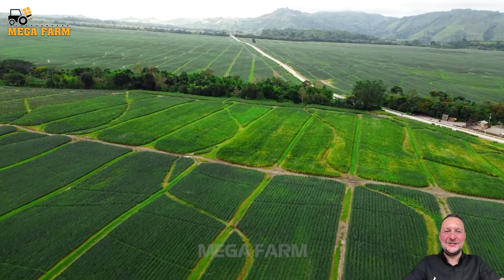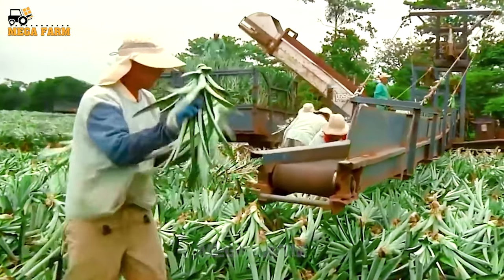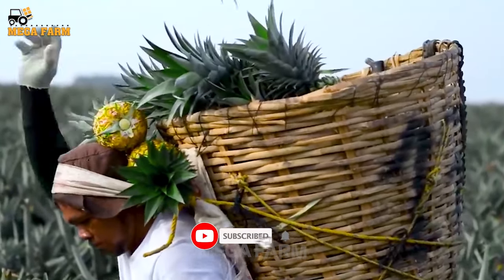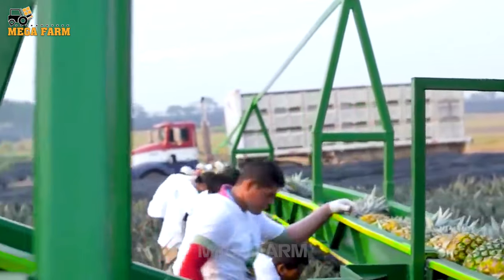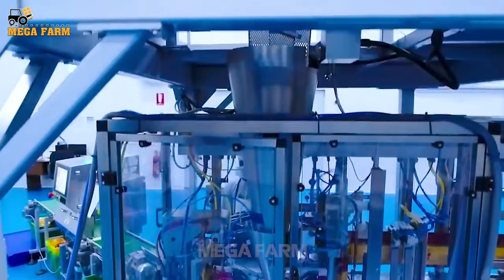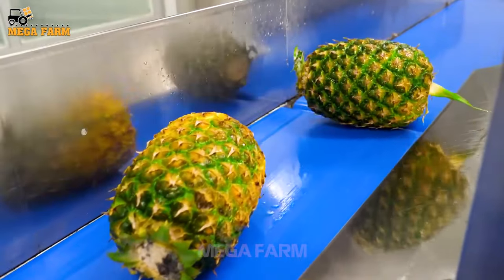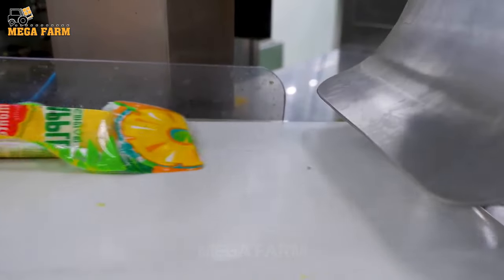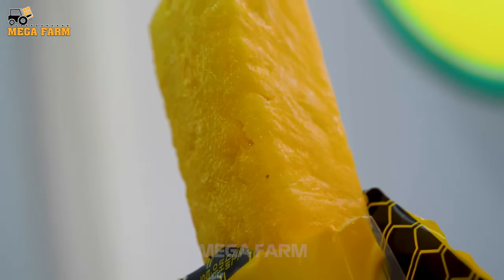How Million Tons Of Pineapple Are Produced | Agriculture Farming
Immerse yourself in the world of agriculture and modern farming practices as we unveil the intricate process of cultivating and harvesting this tropical delight.
Discover the meticulous techniques employed by farmers to yield millions of tons of succulent pineapples. From planting to harvest, witness the modern methods that contribute to the efficient and sustainable production of this beloved fruit.
Explore the sprawling pineapple fields where technology meets tradition, showcasing the harmonious synergy between innovative farming practices and time-tested cultivation methods. Delve into the essence of agriculture as we follow the journey from seed to harvest, offering a glimpse into the meticulous work that goes into bringing this tropical treasure to your table.
Whether you're a farming enthusiast, a culinary explorer, or simply curious about the origins of your favorite fruits, this video provides an insightful look into the world of pineapple farming. Join us on this visual odyssey through lush fields and vibrant plantations, celebrating the bountiful harvest that sustains millions around the globe. Agriculture and modern farming come together in this captivating exploration of pineapple production – a testament to the dedication and ingenuity of those who cultivate the fruits of the earth.

► YouTube channel "Mega Farm" - a place where fascinating aspects of farming, production and harvesting are discussed. Here, we will explore groundbreaking technologies, strategies and approaches to large-scale farm management. We will present the most advanced methods to optimize yields, improve quality, and apply smart management strategies in agricultural production. Let's explore together how groundbreaking ideas and modern technology are driving the advancement of agriculture!